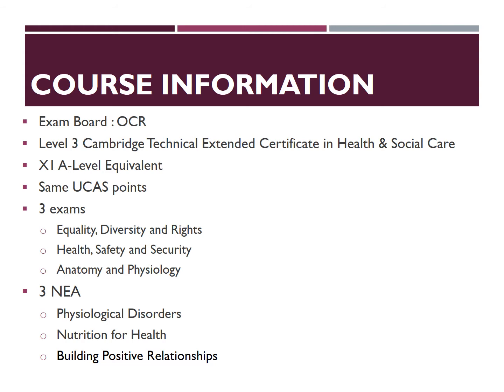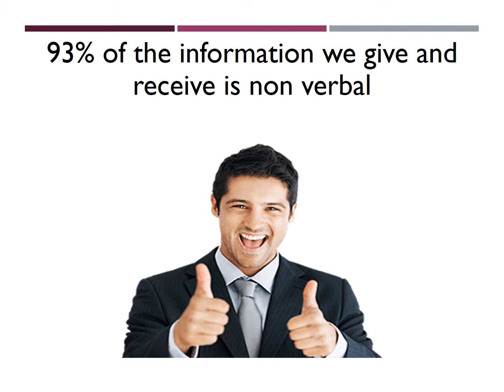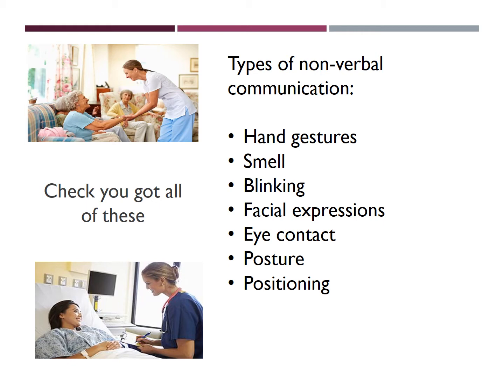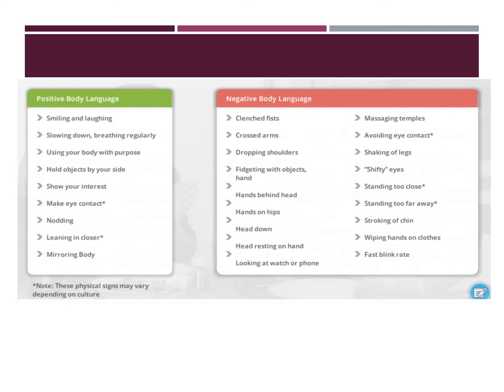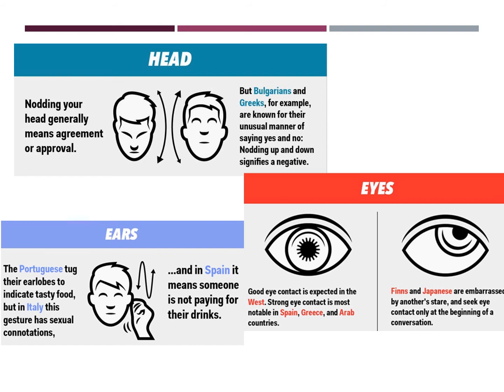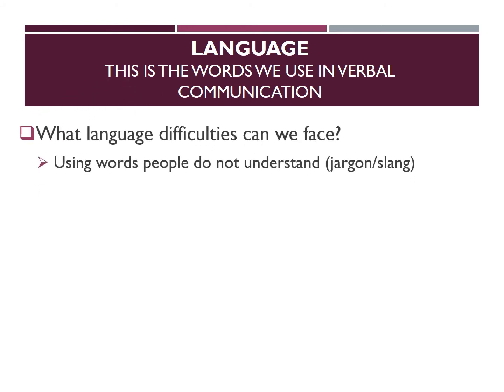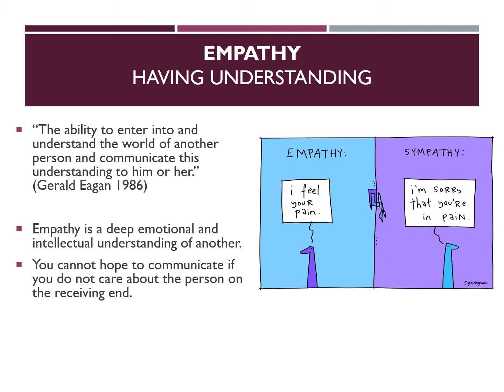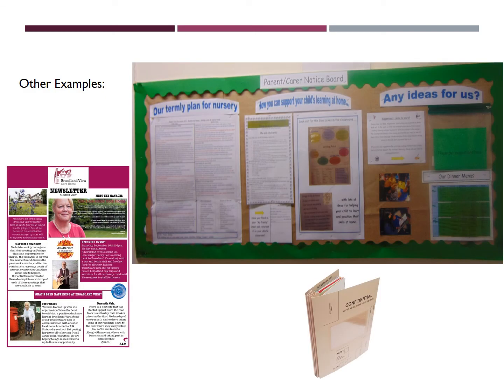Health and Social Care